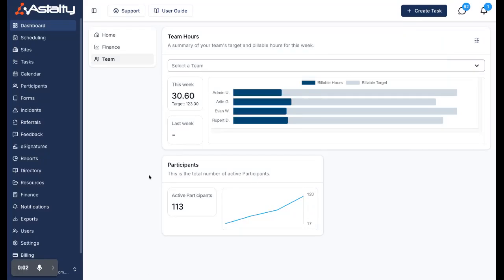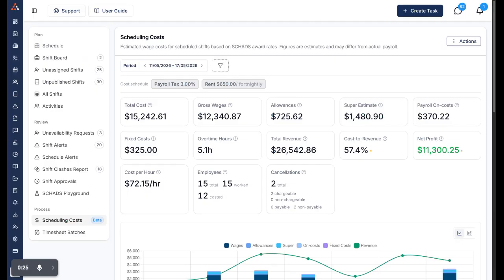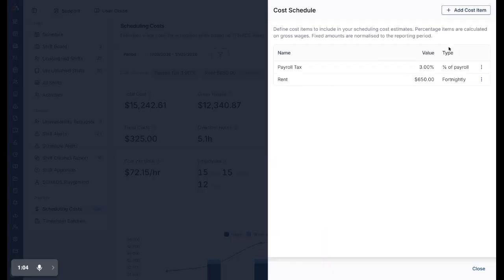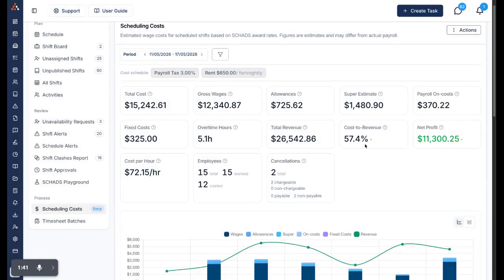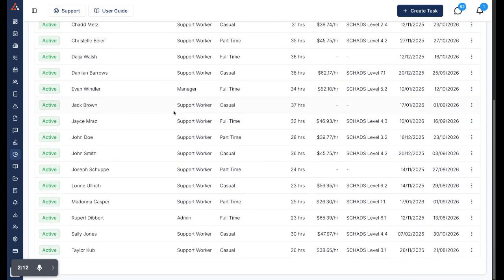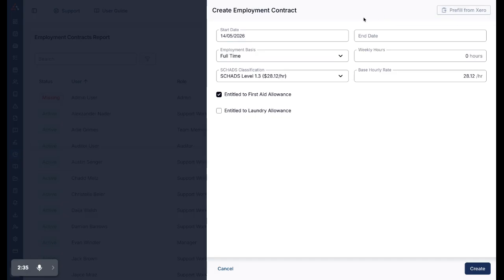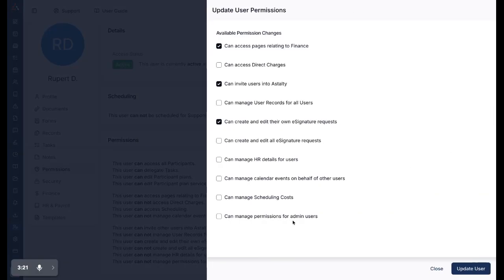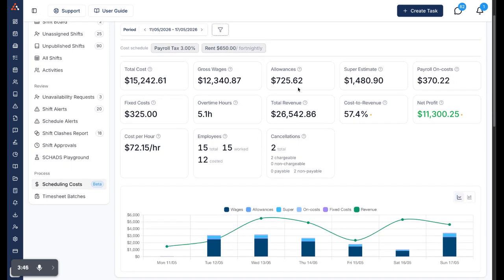Feature Spotlight - Scheduling Costs (Beta)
The following video walks through Scheduling Costs, a beta feature in Astalty that allows NDIS providers to assess the profitability of their supports, including reviewing wage costs and revenue against services and sites, and adding custom expenses and income such as mortgage repayments or rental income to get a complete picture of financial performance.

For more information about Astalty, head to astalty.com.au